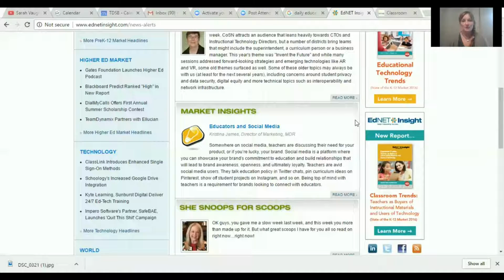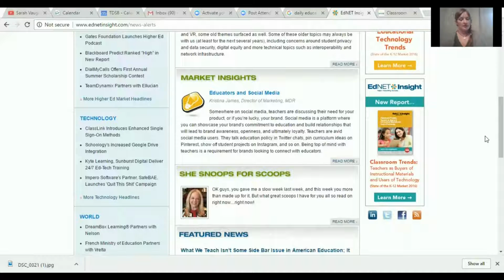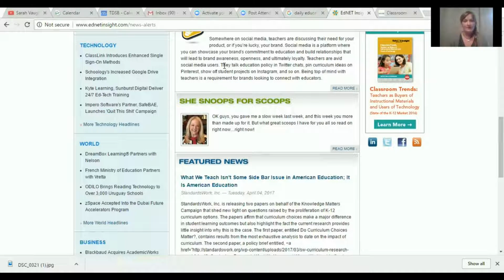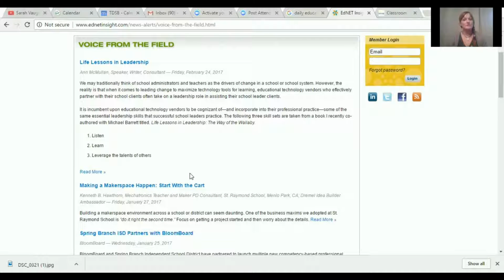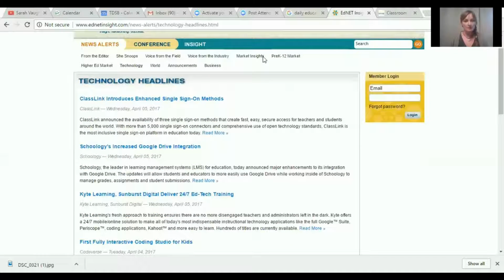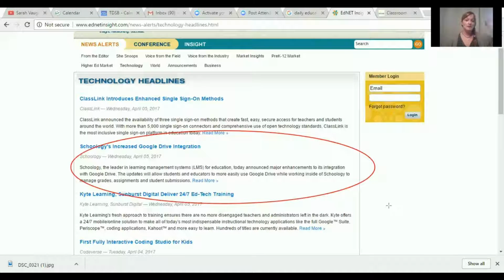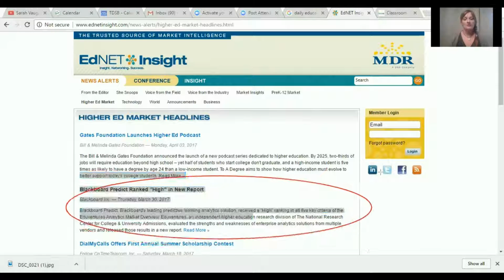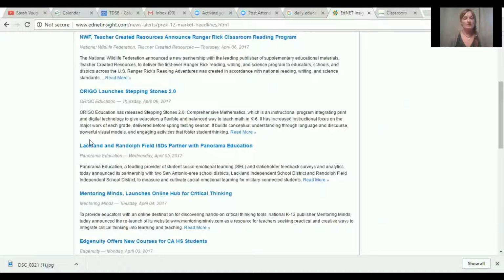EdNet Insight Website Review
Here is a quick overview of the resources and information available a wonderful resource for teachers and parents alike.

***Please forgive the sound...my microphone is broken.  I will repost as soon as possible.***